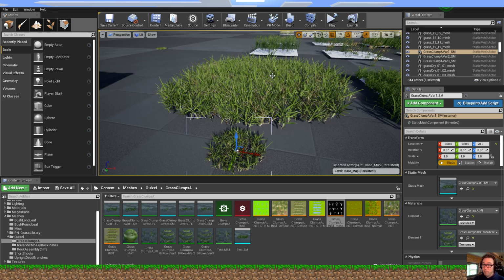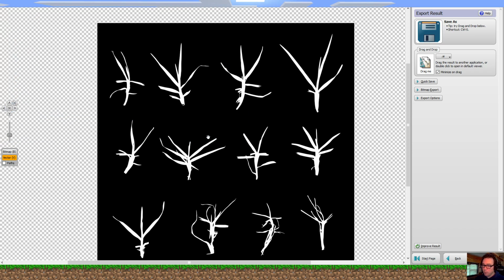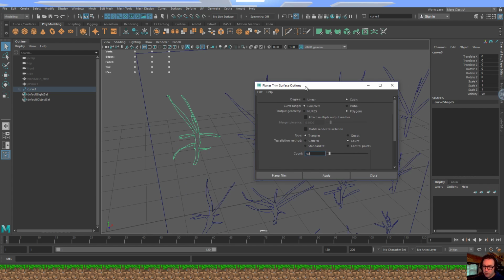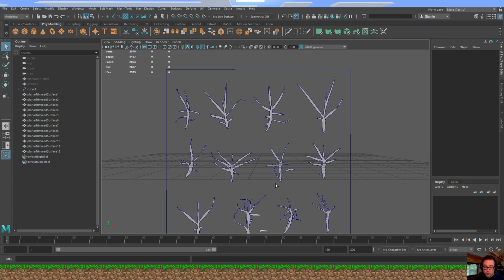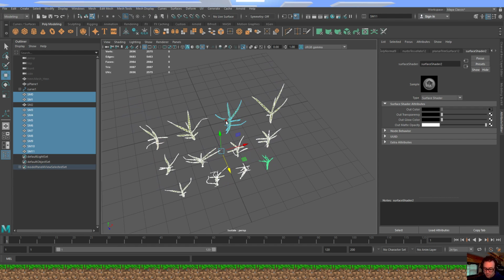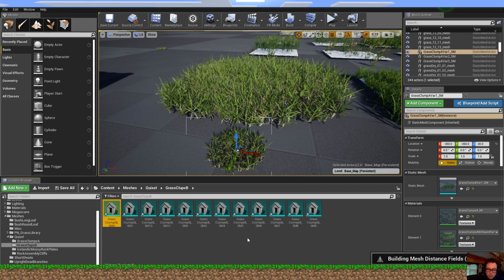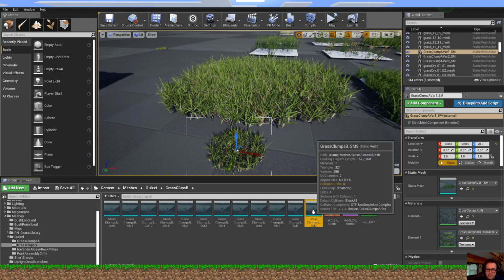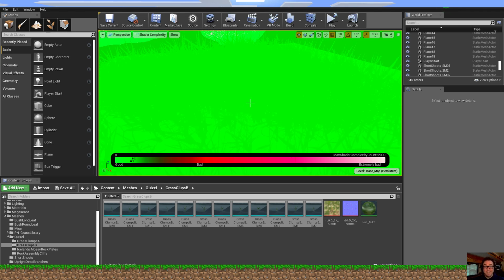Unreal Engine Tutorial - Overdraw Fix Automated Cutout Alpha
***IMPORTANT When Importing the AI into Maya ***
*** Create / Adobe Illustrator Object [OPTIONS]  Change options to curves not bevel ***

I could not bear to cut these out by hand so I had to figure out a way around it. Hopefully this helps some folks ^_^